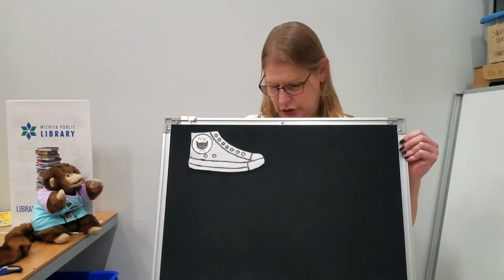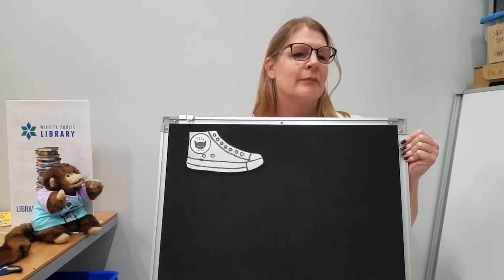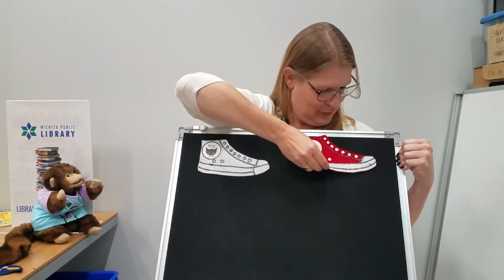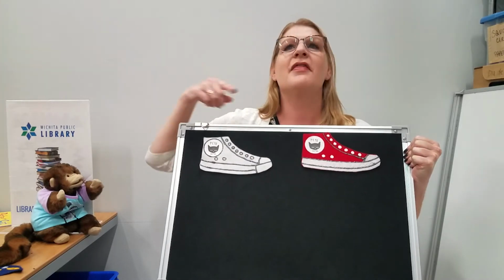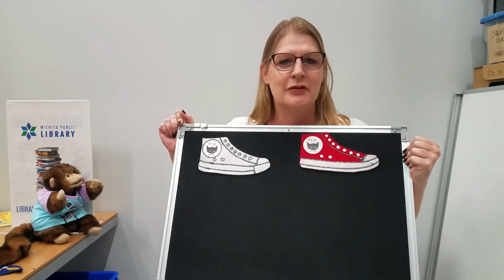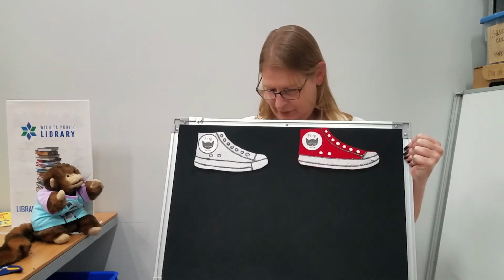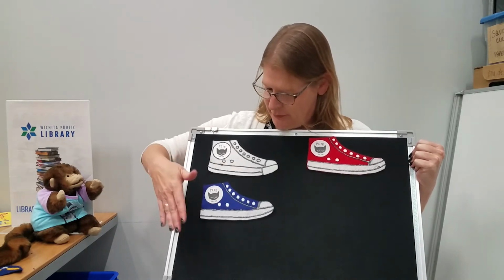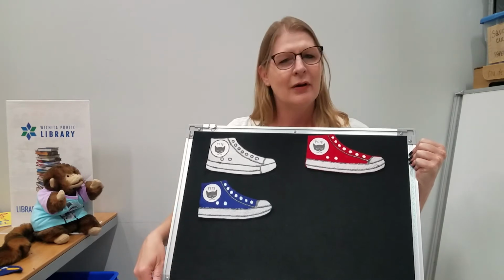Preschool Unplugged with Head Start - Episode 9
Come learn with activities and songs for our youngest friends!